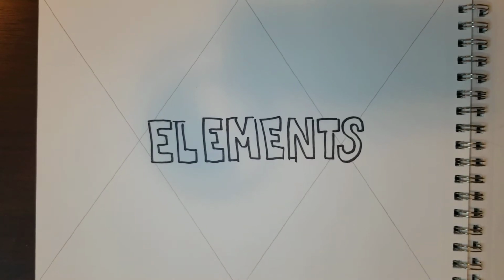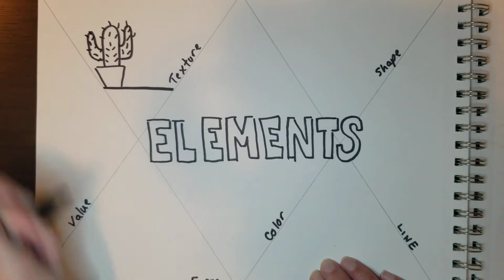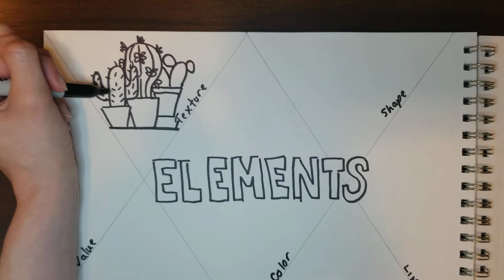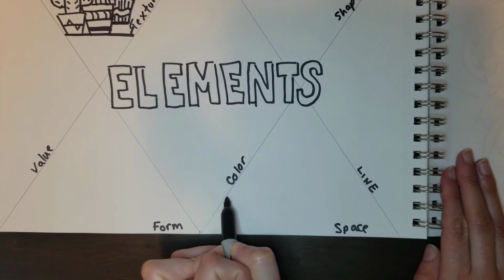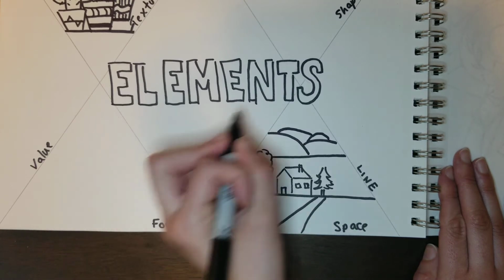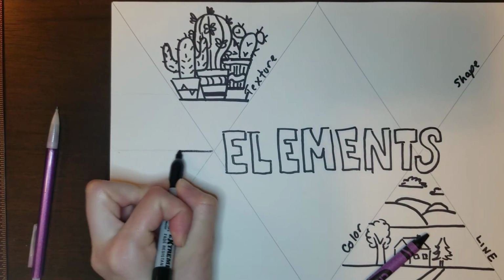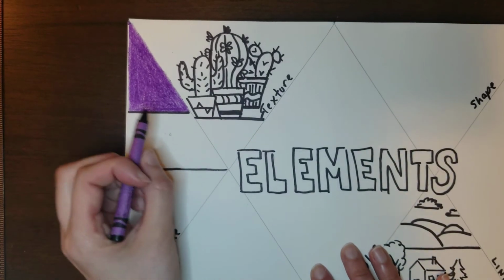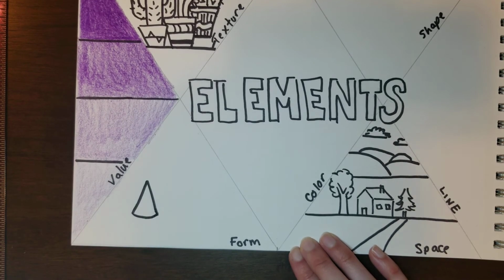Elements of Art Part 2